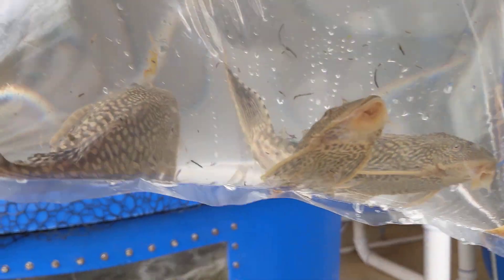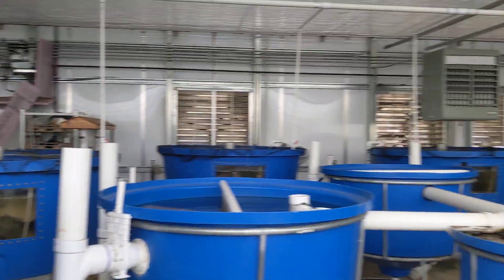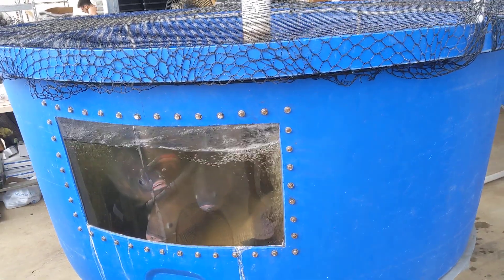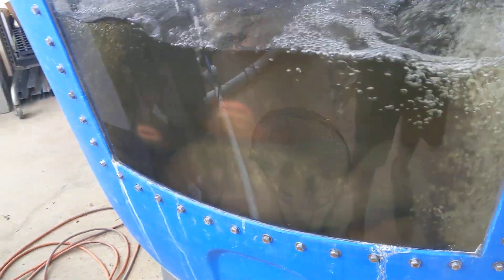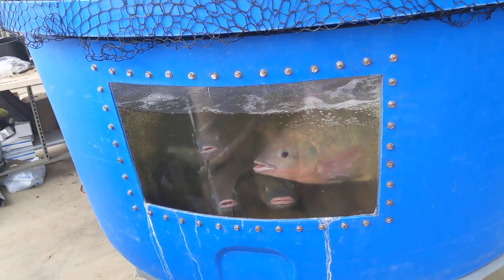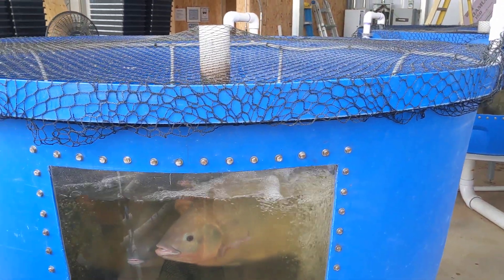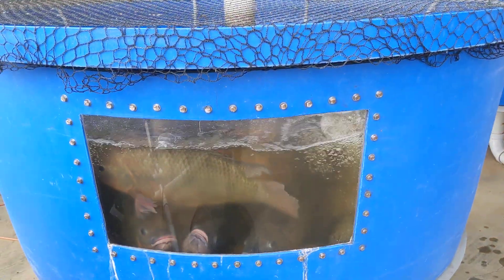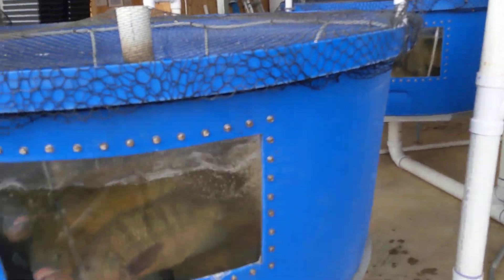How to: Aquaponic Algae Control with Plecos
Short introduction about plecos an algae eating fish.

amblyseius-cucumeris